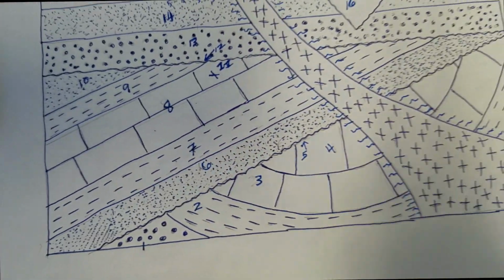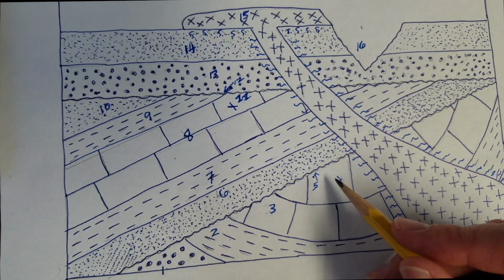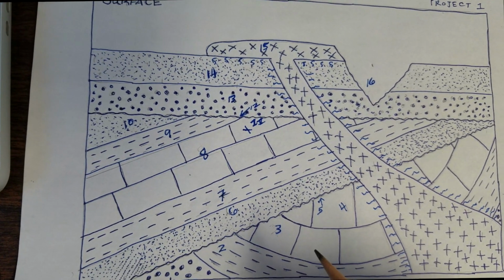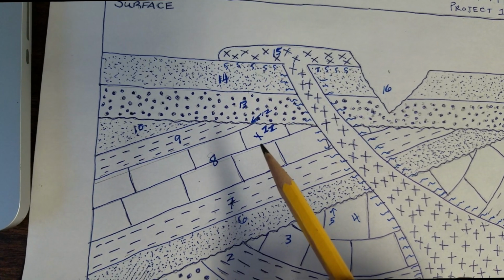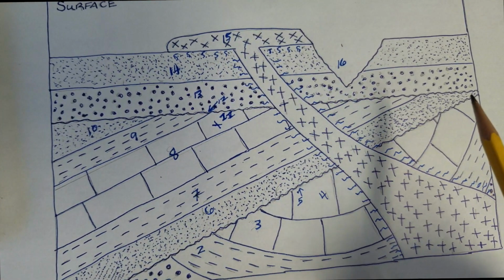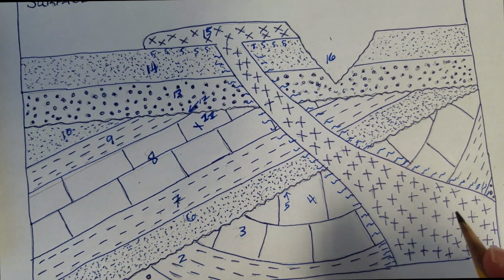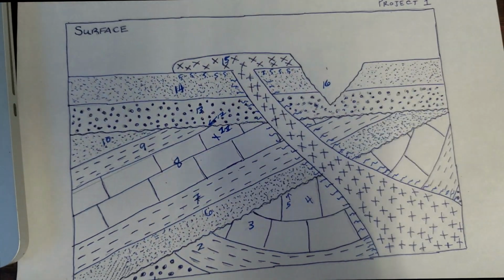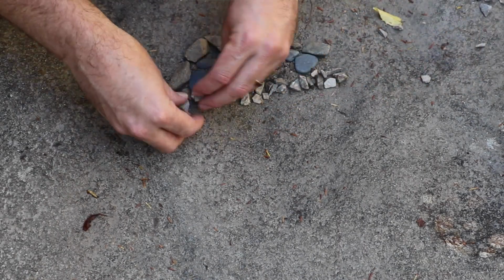Block Diagram - Caleb Carlton